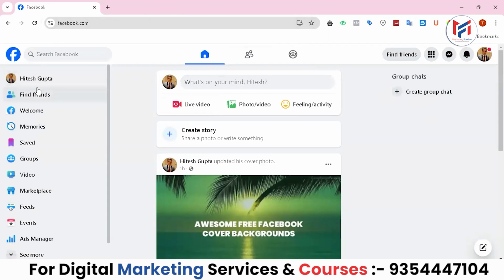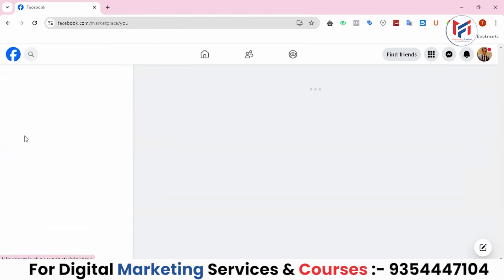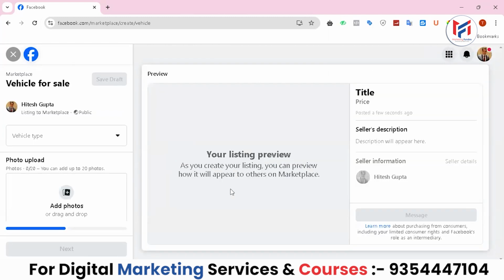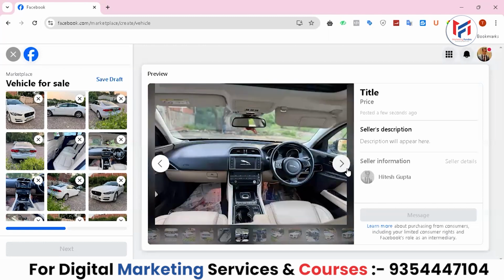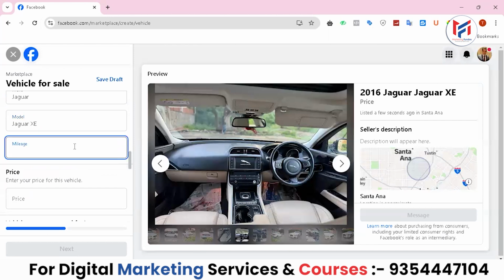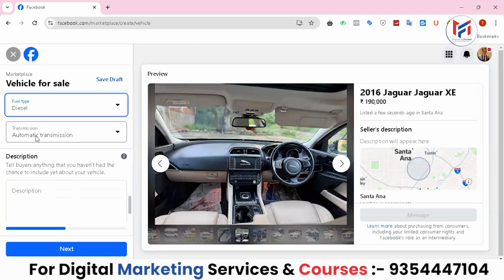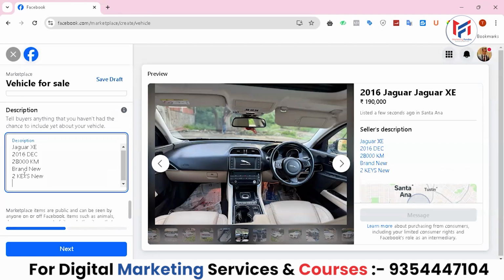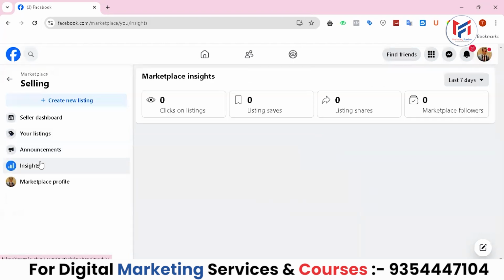Sell Your Products Online Free on Facebook MarketPlace | Facebook MarketPlace Tutorial 2024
In this video you will learn how to use Facebook MarketPlace to Sell your Products Free online.